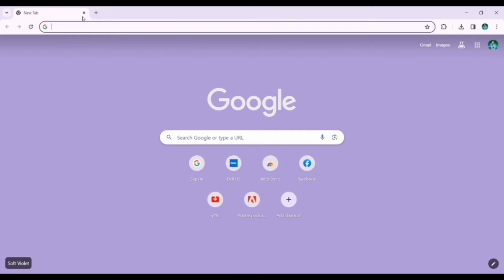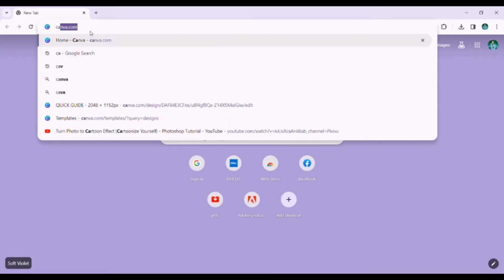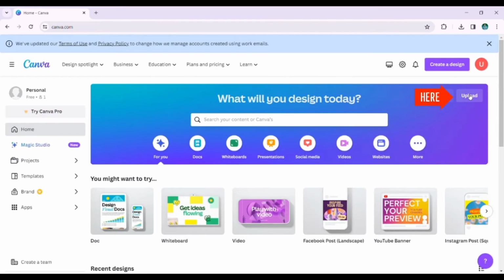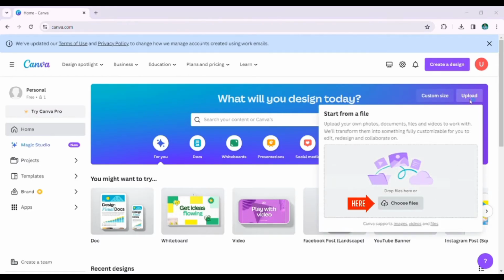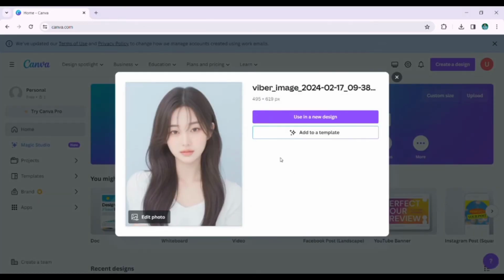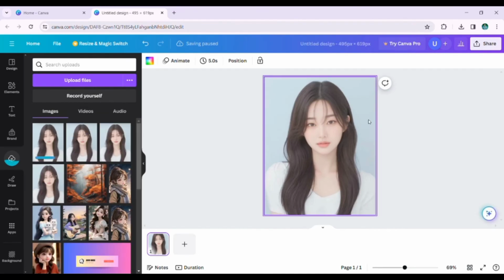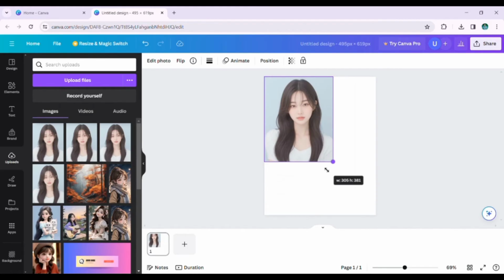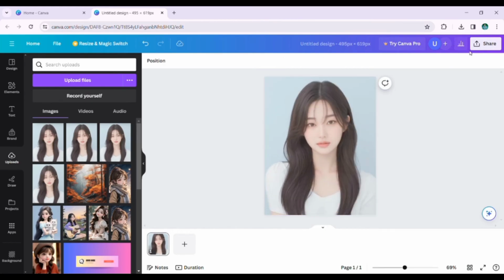How To Resize Photo on Canva 2024 | Readjust Size of Photo on Canva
Unlock the power of precision in your photo editing journey with our guide on how to resize photos in Canva! Learn the art of resizing with accuracy, ensuring your images fit perfectly into your creative vision. Size up your creativity – resize photos in Canva and watch your images come to life in perfect harmony!

If you're ready to enhance your photo editing skills, don't just watch – hit the like button to express your enthusiasm, share this resizing tutorial with your creative community, subscribe for more photo finesse tips, and drop a comment below with your favorite resizing techniques or any additional creative ideas you may have.